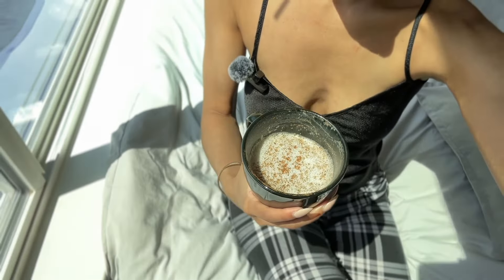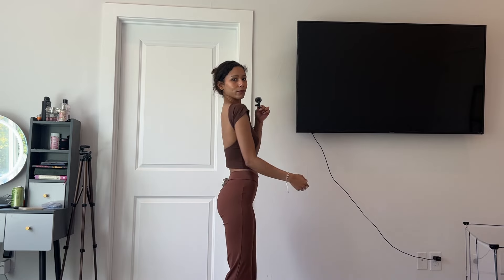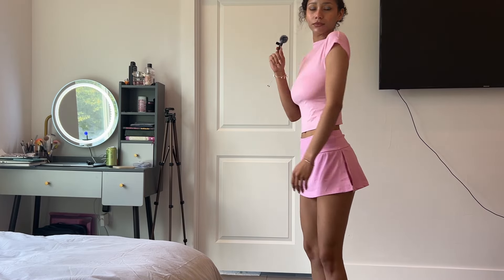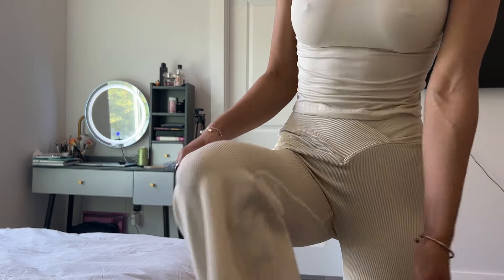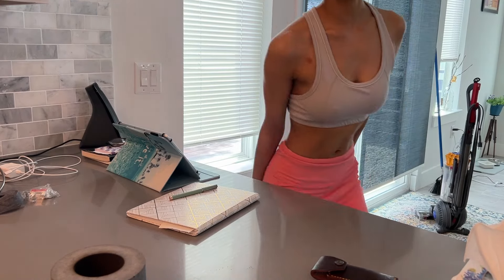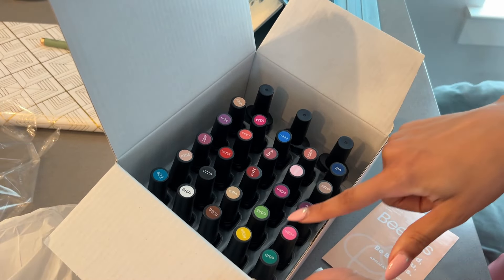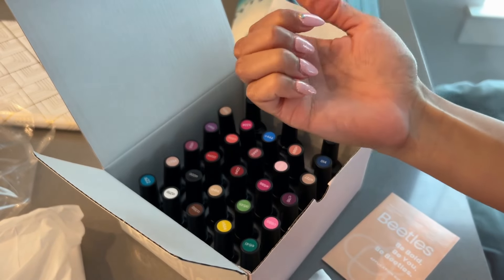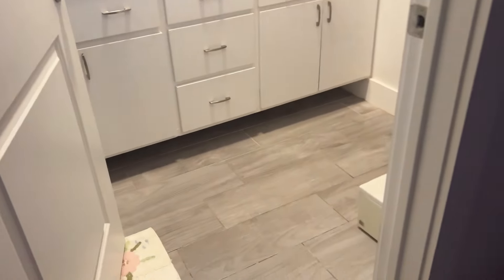Cozy Pinterest Inspired Outfit Try-On Haul | Fall Fashion 2024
Welcome to my latest video! In today’s video, I’m sharing a cozy Pinterest-inspired outfit try-on that’s perfect for Fall 2024. 🍂✨ If you’re looking for the best cozy outfits, fall fashion trends, and chic Pinterest outfit ideas, you’re in the right place!

Don’t Forget to: Like this video if you enjoy outfit try-ons and fall fashion inspiration!